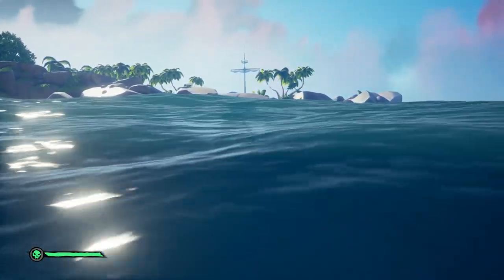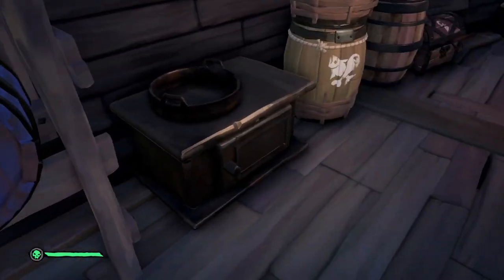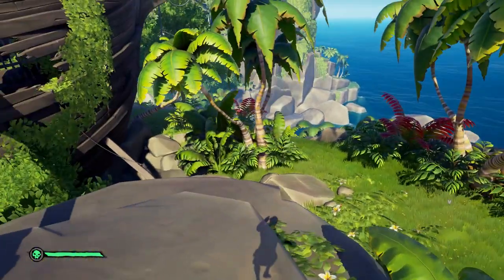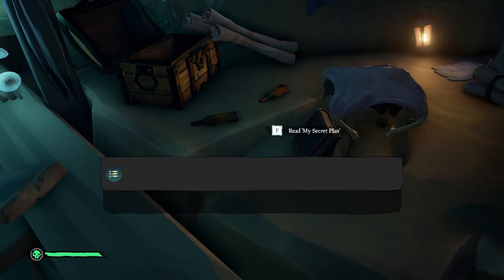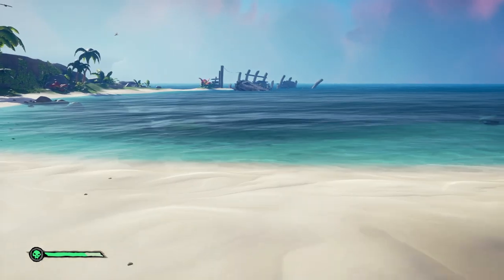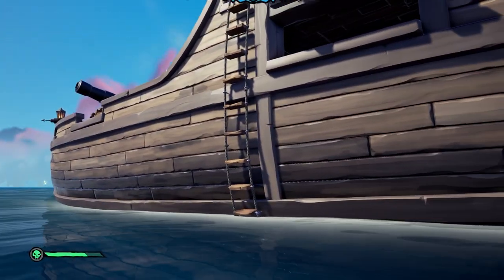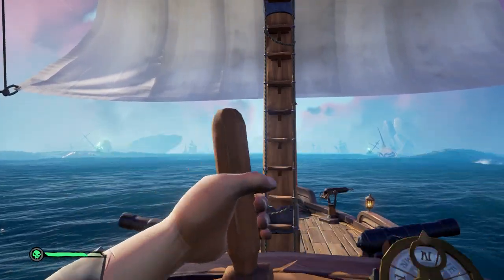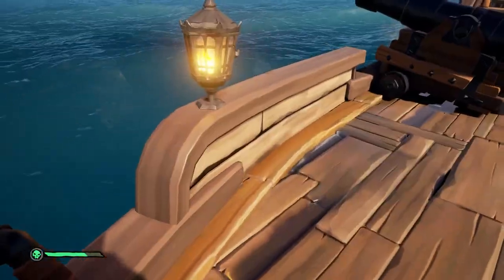I cannot ROW a BOAT!! (Sea of Thieves- Maiden Voyage- Episode 1 Part 2)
Welcome to the hard life of a pirate.  We check out the second part of the tutorial for Sea of Thieves.